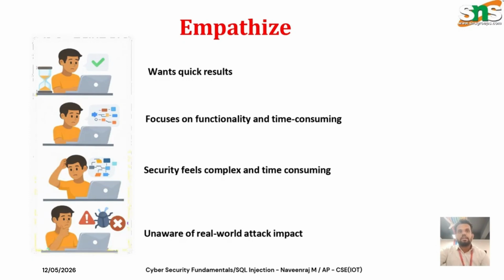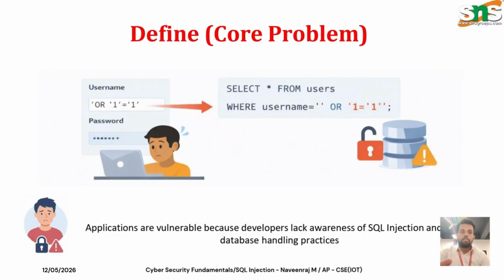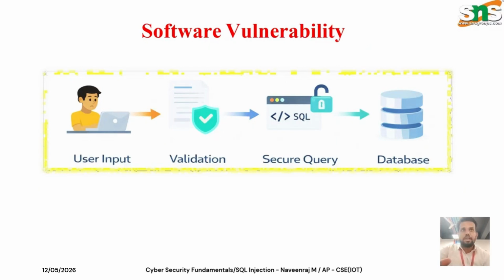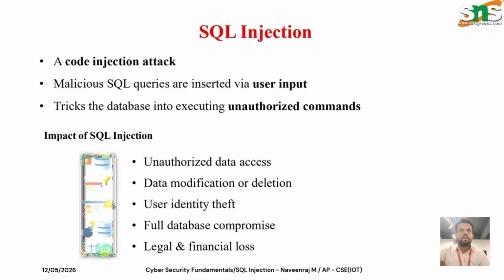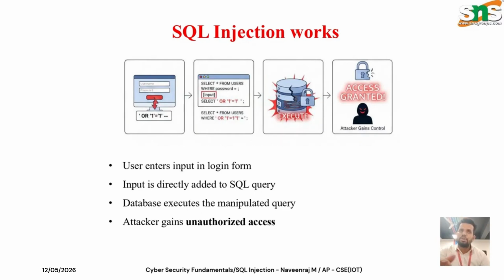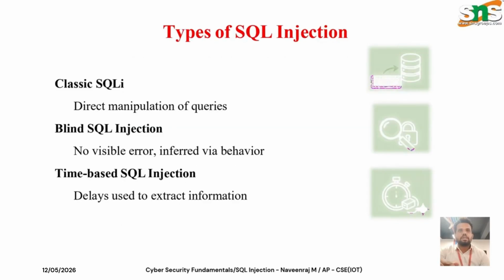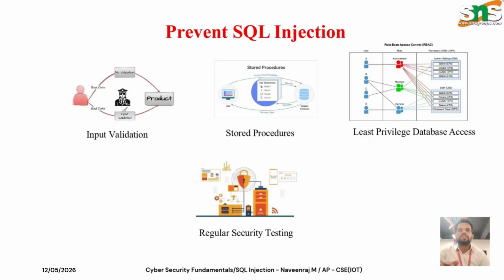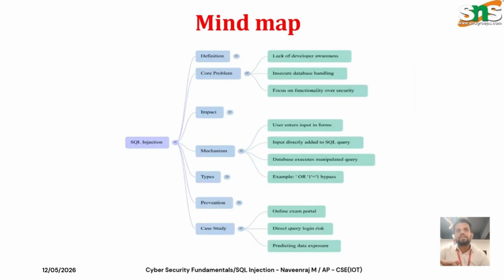SQL Injection | Cyber Security Fundamentals | SNS Institutions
SQL injection (SQLi) is a critical web security vulnerability that occurs when an attacker inserts or "injects" malicious SQL commands into an application's input fields. These commands are designed to manipulate the backend database, allowing unauthorized users to interfere with the queries the application makes. By exploiting this flaw, attackers can bypass login security, view sensitive data belonging to other users, or even retrieve the content of the entire database. In more severe cases, an attacker can modify or delete database records, leading to persistent changes in application behavior or complete data loss. The vulnerability typically stems from a failure to properly sanitize user input, allowing executable code to be processed as ordinary data. Common attack vectors include web forms, search boxes, and URL parameters where user data is directly concatenated into a query string. High-profile incidents like the 2019 Capital One breach highlight the devastating real-world impact of these attacks.